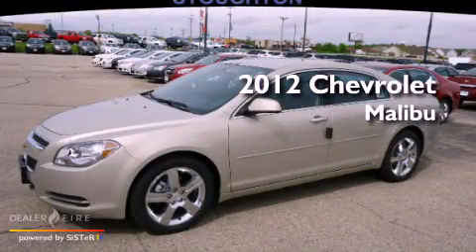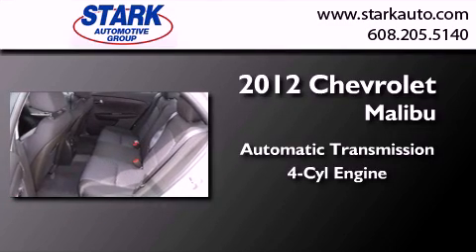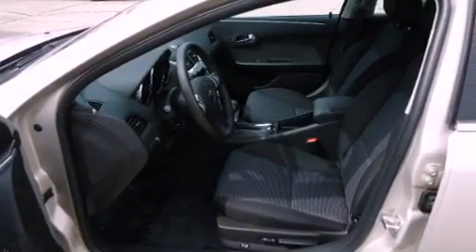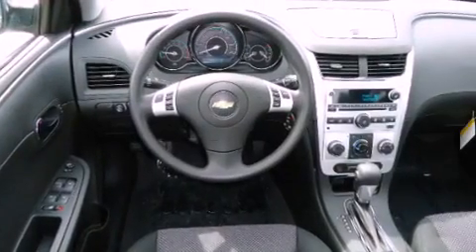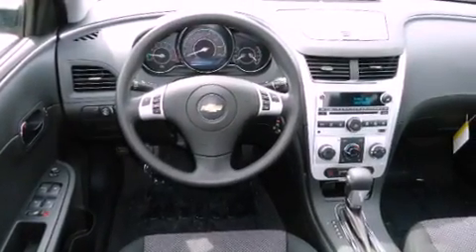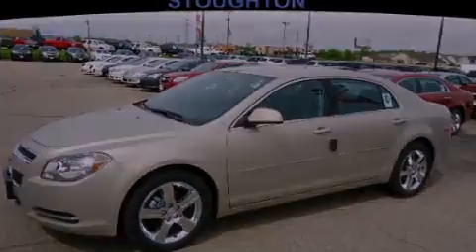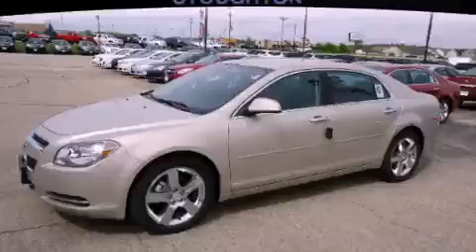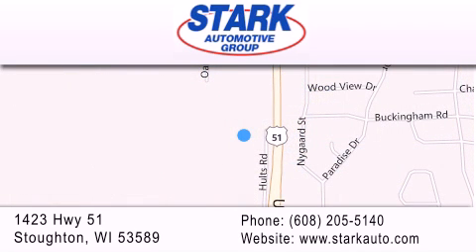2012 Chevrolet Malibu Stoughton WI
Year : 2012
 Make : Chevrolet
 Model : Malibu
 Engine : 4 cyl., 2.4, fuel injected
 Trans . : automatic
 Exterior : gold

 Interior : ebony
 Stock : 3120590